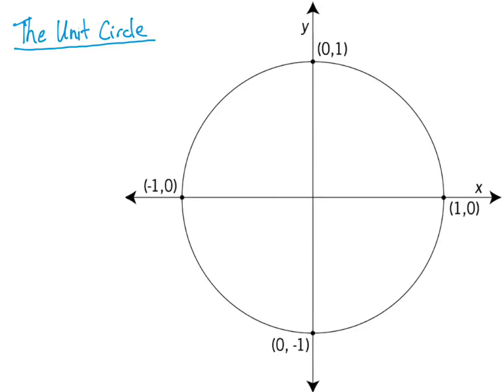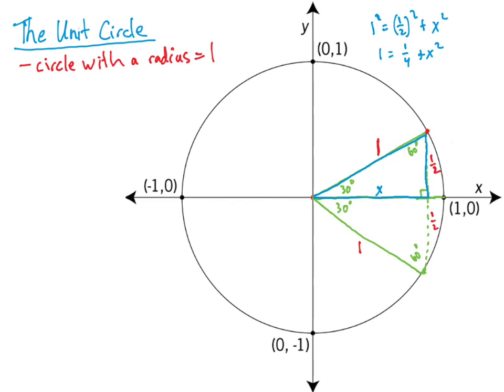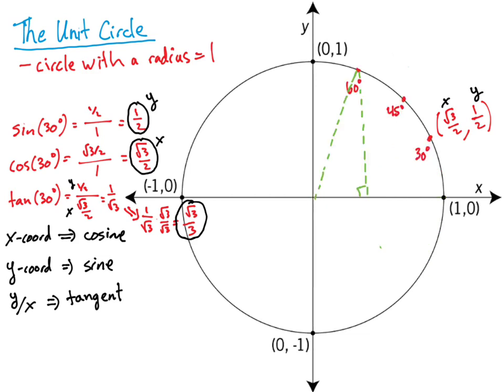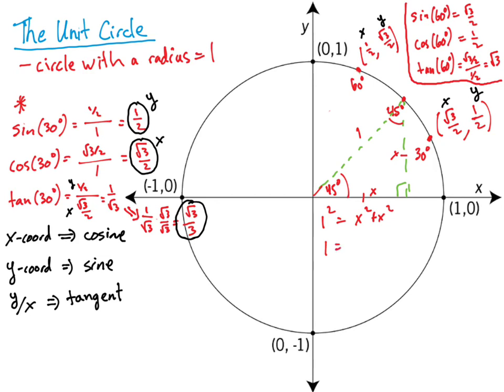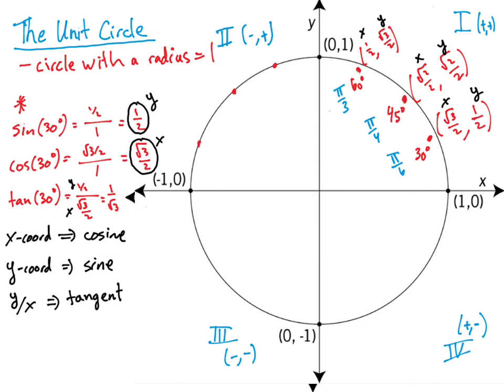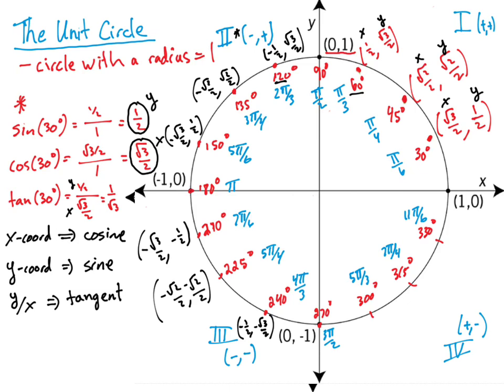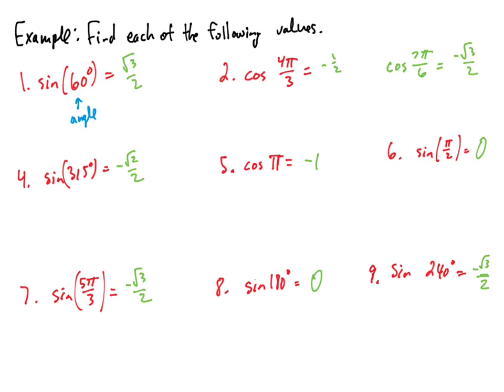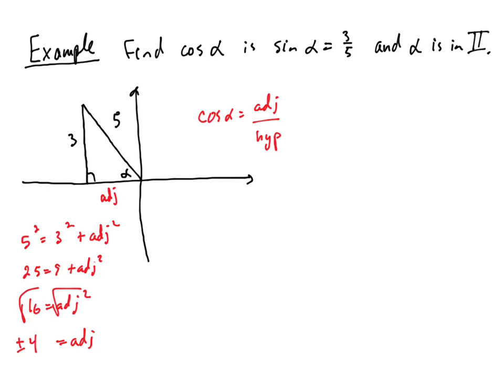The Unit Circle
The video introduces the unit circle.